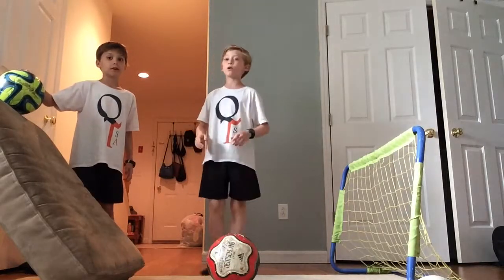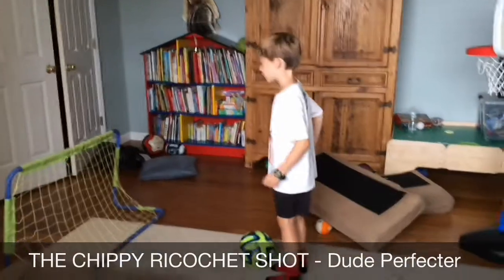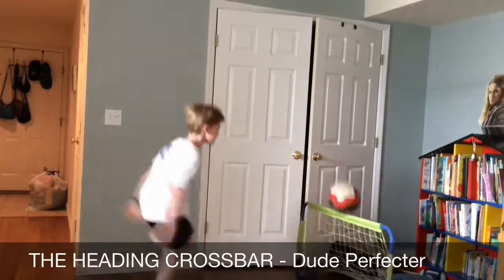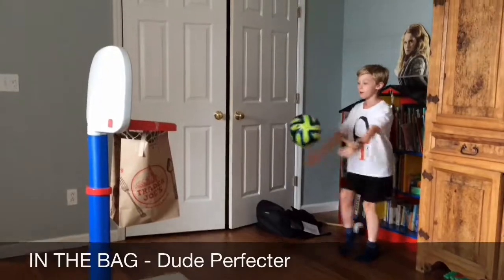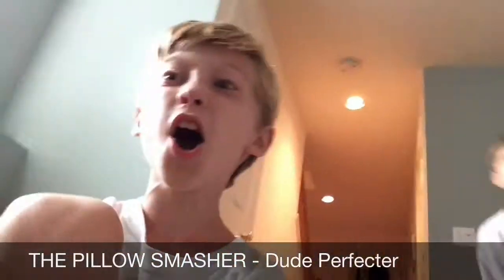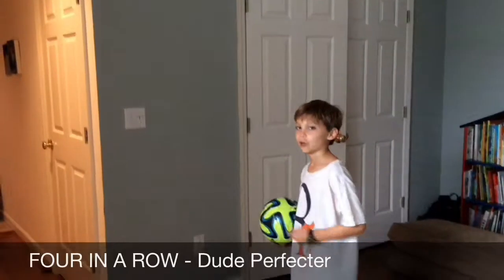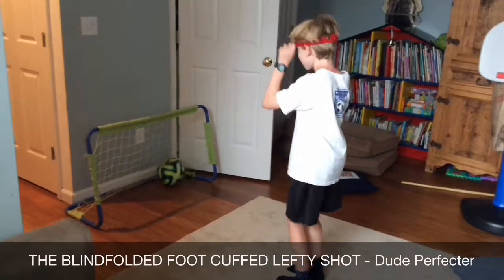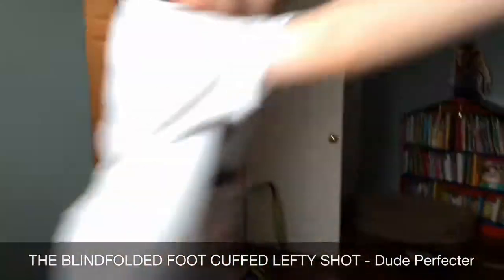Dude Perfecter - Soccer Trick Shots